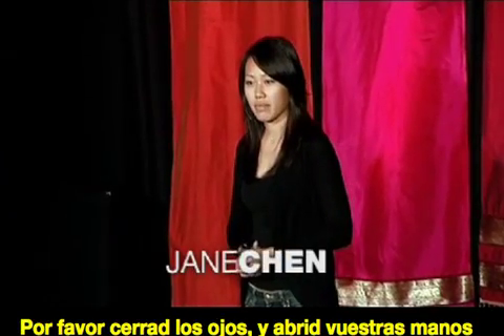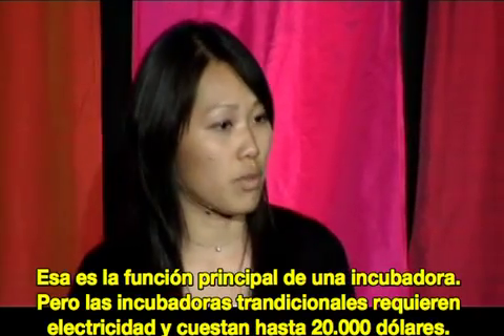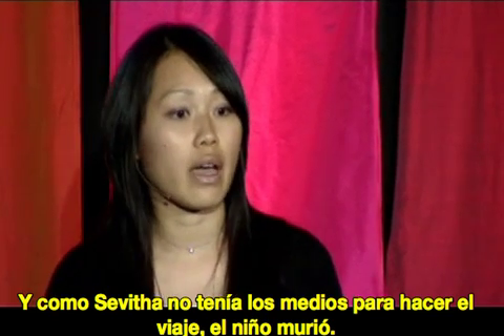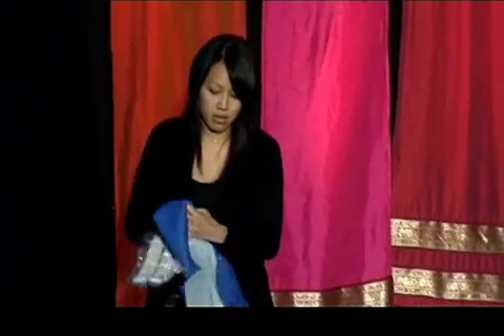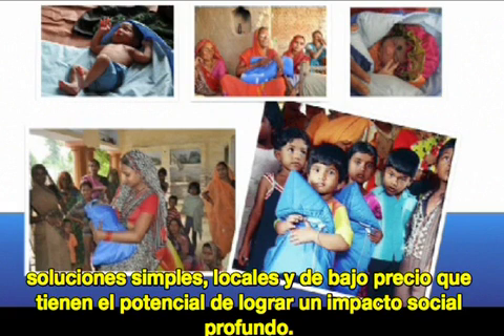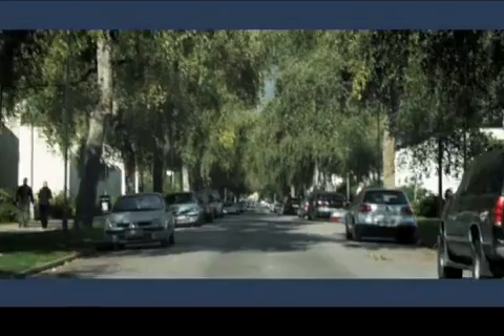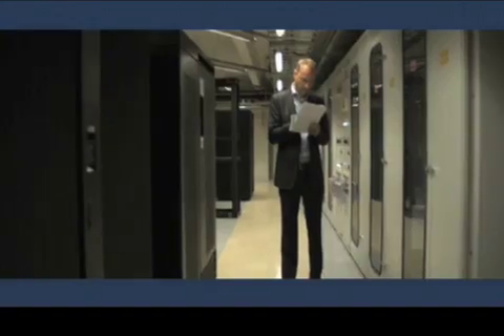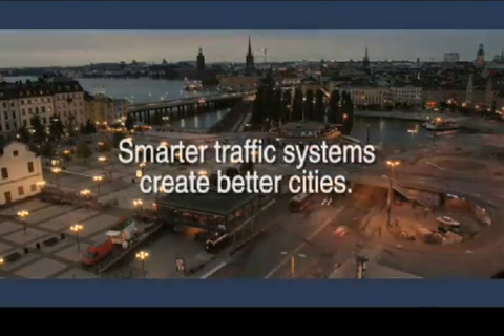Esta bolsa térmica puede salvar la vida de millones de bebés prematuros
Ha sido desarrollada por Jane Chen, una tipa lista que después de estudiar en la Harvard Keneedy School of Government y trabajar en la Clinton Foundation, ha creado Embrace Global. Embrace pretende aplicar la tecnología y la creatividad a la promoción de la vida. El vídeo fue obtenido en una conferencia de Jane Chen en TED.